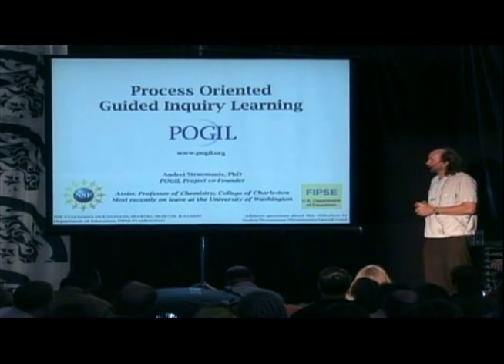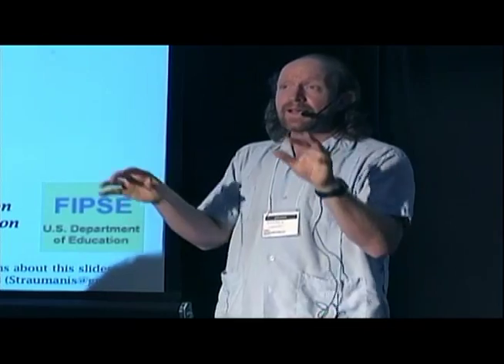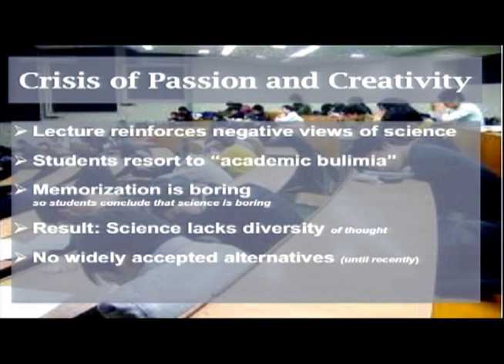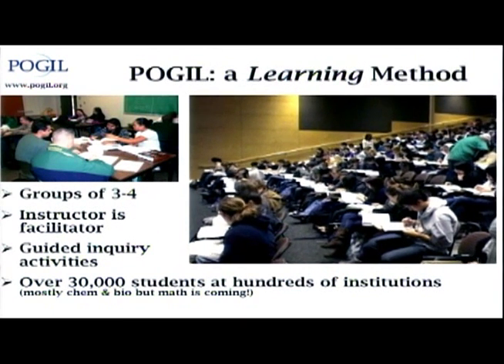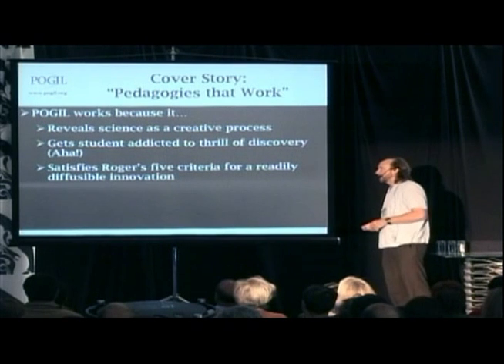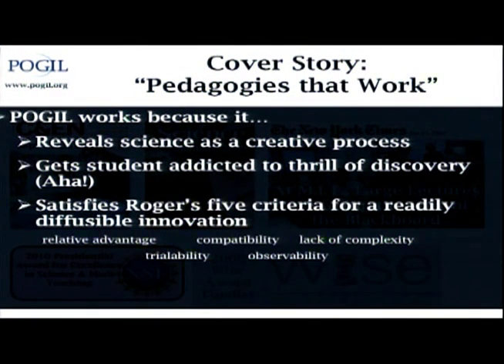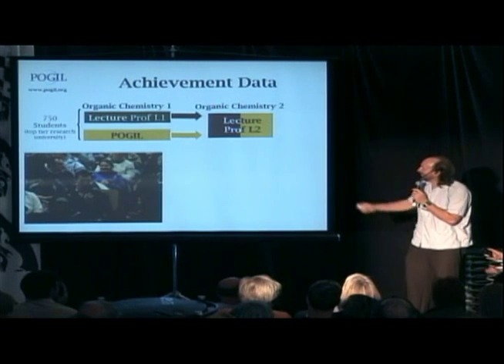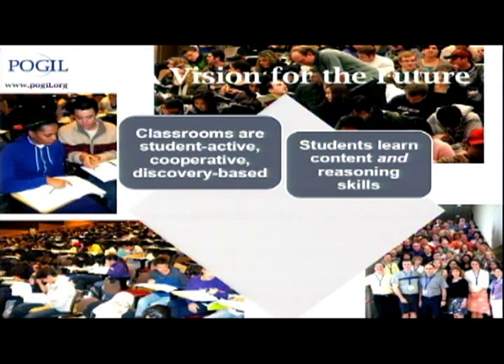Andrei Straumanis, TEDxSanMigueldeAllende